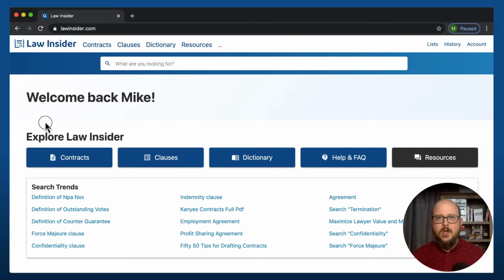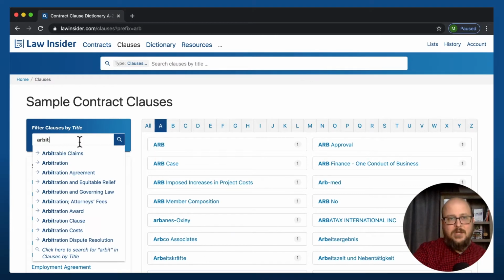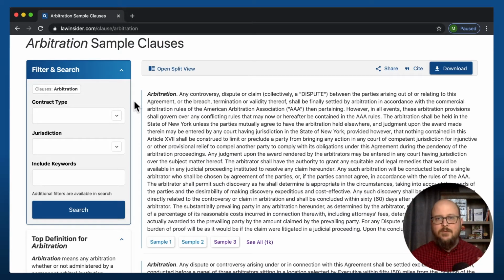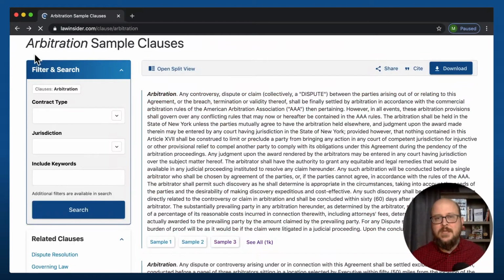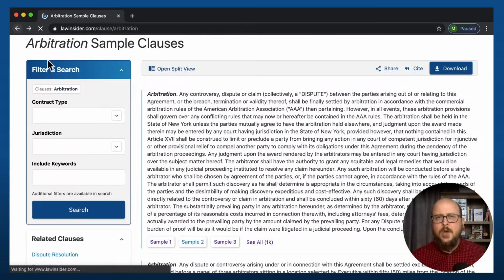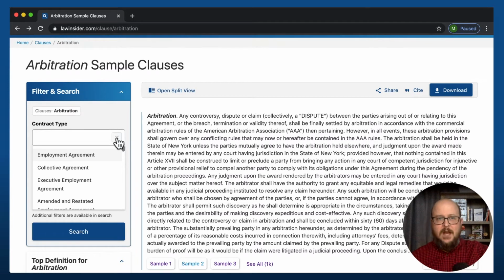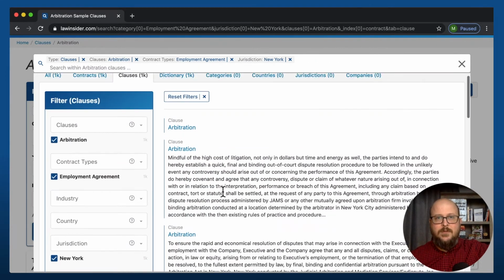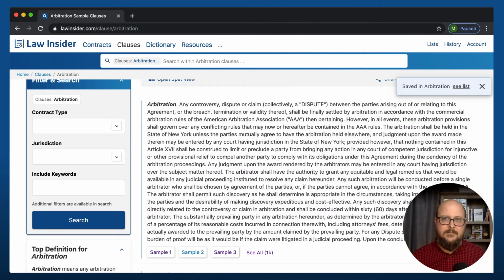How to Search Clauses on Law Insider